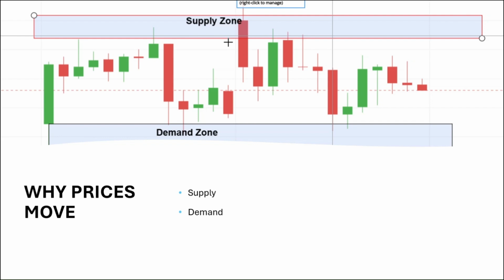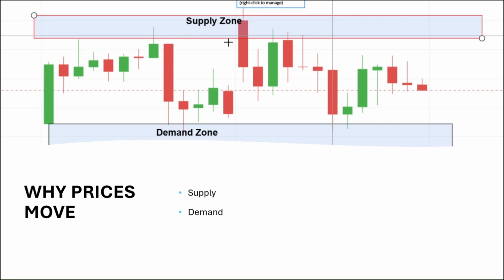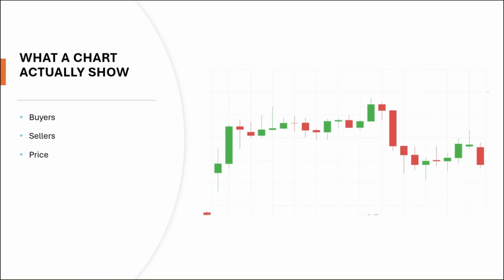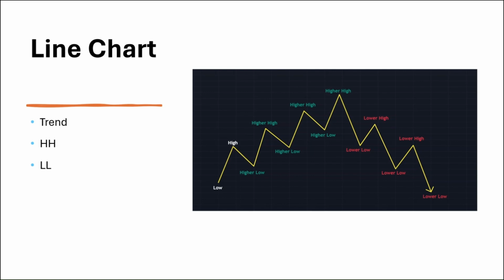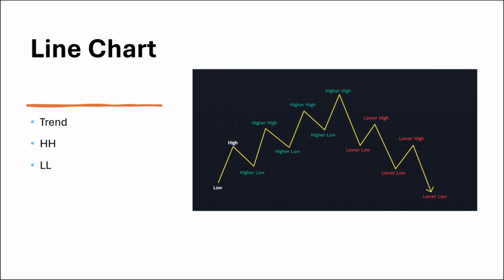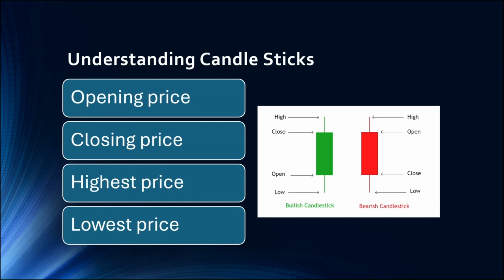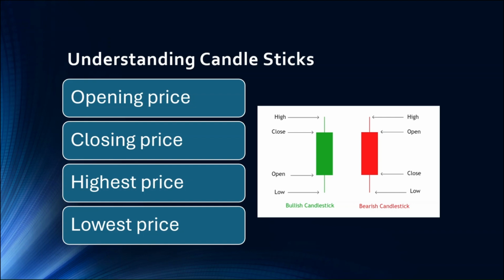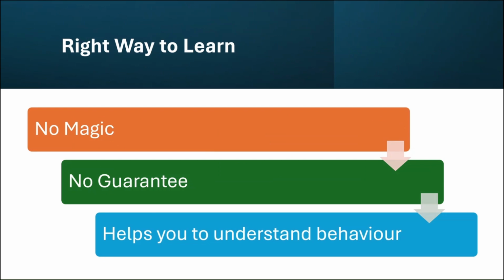Basics of Chart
Stock Market Basics
Stock Trading
Nifty Analysis
Stock Market Education
Trading Strategies
Stock Market trends
stock market for beginners guide
how to start trading on stock market for beginners